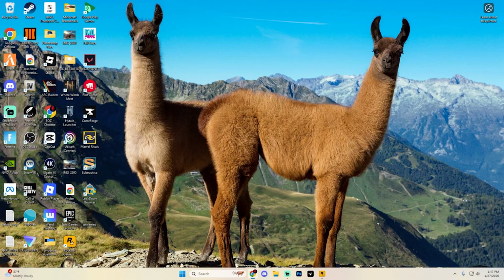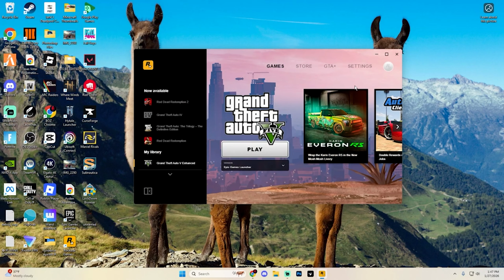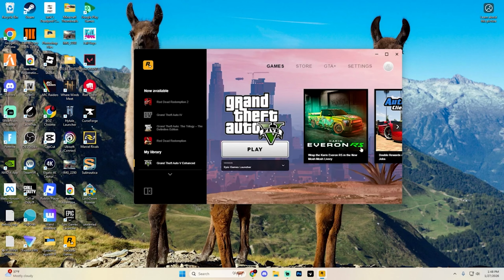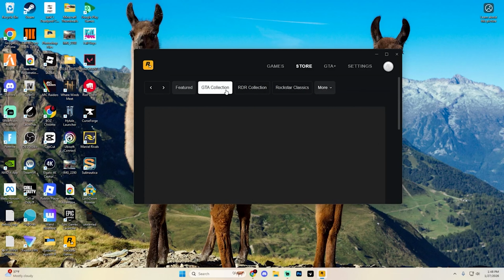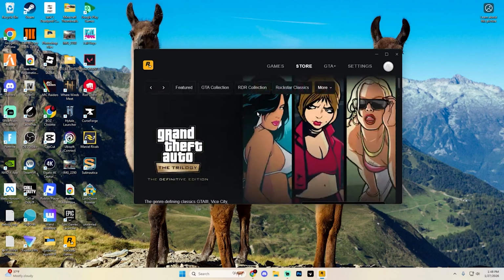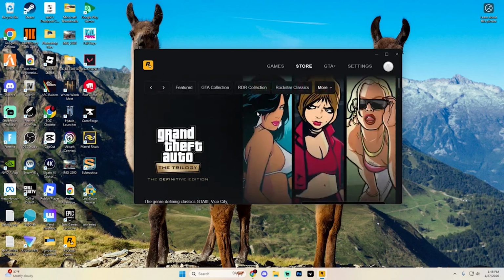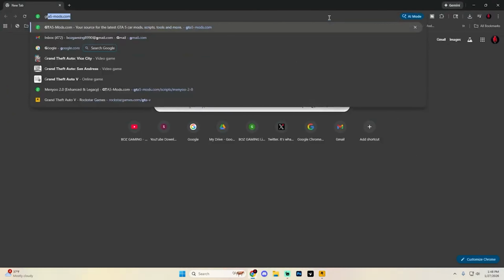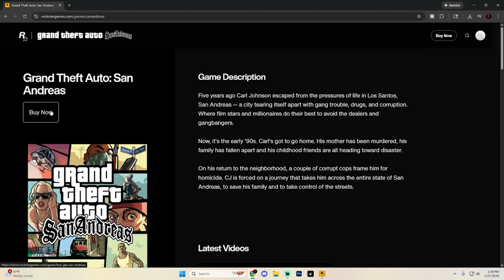How To Download GTA San Andreas - Full Guide